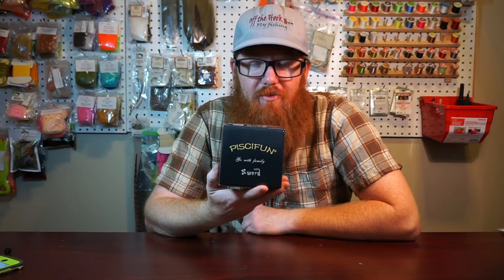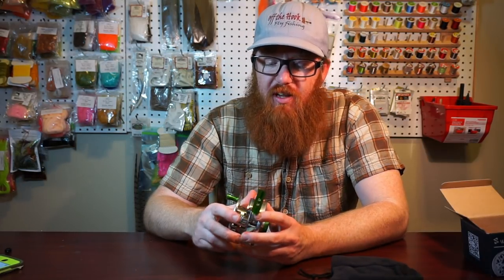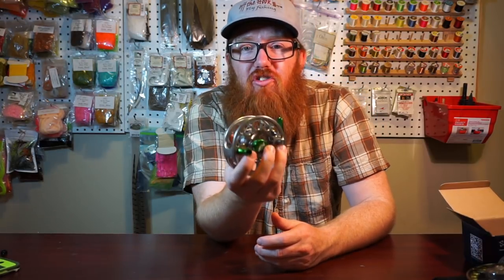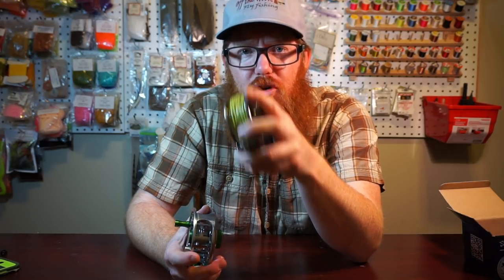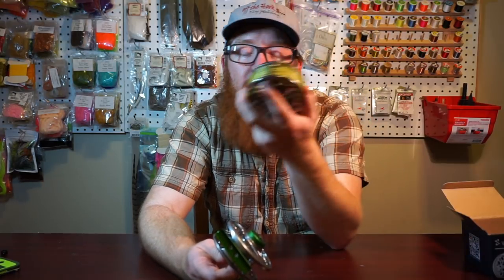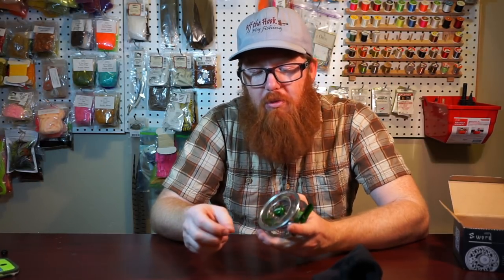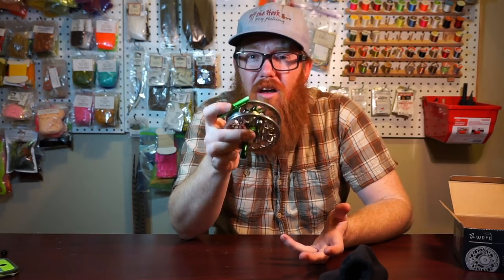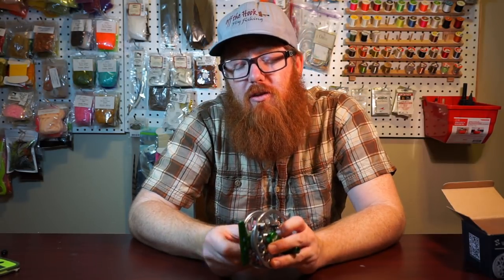Is this the best deal on a FLY FISHING reel? - McFly Angler Unboxing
So I was contacted by this company called Pescifun to do a review on their reel.  At first I was reluctant because I will only do an honest review, and I would hate to trash a company that was nice enough to send me one of their products.  They said that they believe in their product and that they think I will like the reel.  They trust that I will give them a decent review even if its honest.  So I said fine, I will take a free reel and review it.

This is just the unboxing, and I plan on fishing it soon and doing another full review after using it a few months.  Everything seems pretty good, but I need to test the drag while fishing, and see how it holds up.  I want to put this reel through the ringer to see how it holds up after hard use.

This Pescifun Sword reel is really not too bad.  In fact its a really good reel for the money.  I mean, its not an $800 Abel reel, however you wouldnt expect that from a $60 reel.  Its fully machined, well made, pretty well balanced, and seems like it would hold up well.  Really, I don't think there is another $60 reel that can even come close to this reel's quality.  In fact, I don't think there is any reel under $100 that can either.  Great reel!

If your interested in getting it, check out the This is an amazon link.  I have looked everywhere for a better deal, and it seems that Amazon is the same as everywhere else.  With the protection Amazon gives you with purchases and returns, I would advise buying from them instead of somewhere else.  Even though I don't think you will want to return this reel cause its awesome for the money!

So, it turns out that they offer the 3 year warranty, and say that they will cover the shipping costs if its obvious that there was a malfunction or something (their fault) that happens with the reel.  Otherwise, if you drop it, or damage it yourself, you need to ship it.

Please click the below link to buy it if possible.  Thank you!